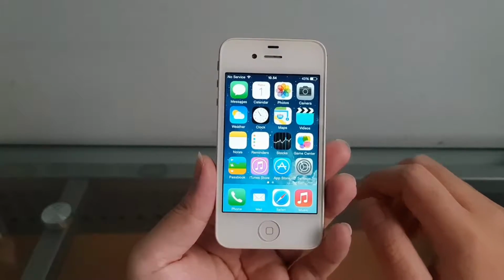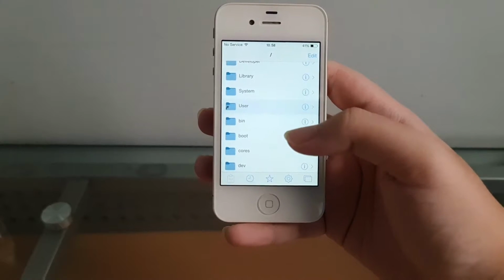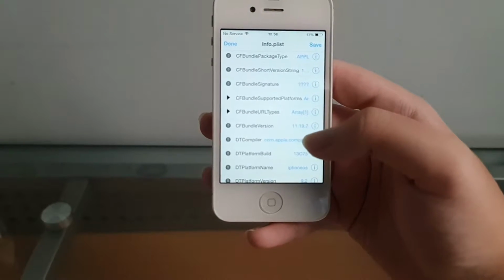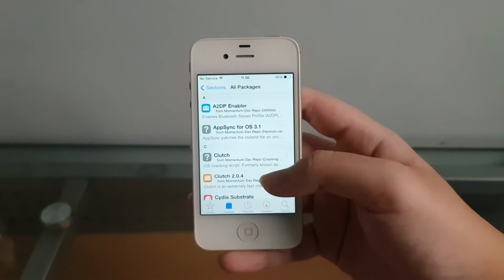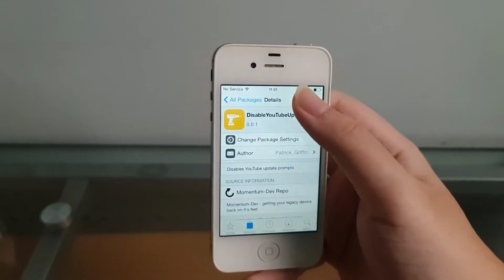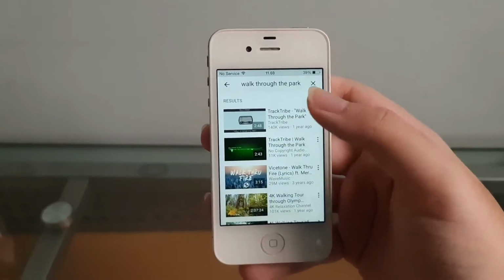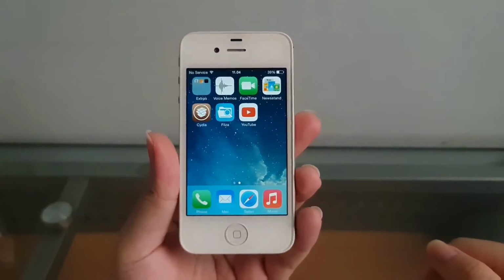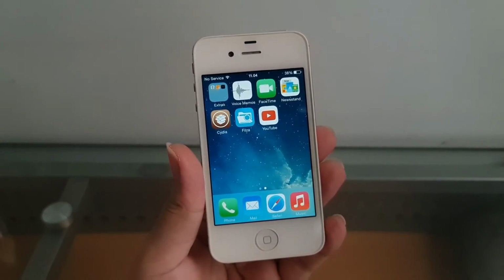How to Fix the YouTube App Error on iOS 7 (Error loading & Update Required)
In this video, we’re going to find out on how to fix the YouTube app error loading and update required popup on iOS 7 that won't allow us to watch or browse YouTube